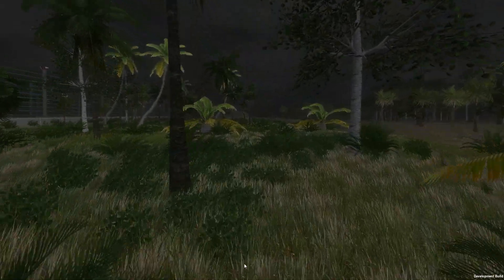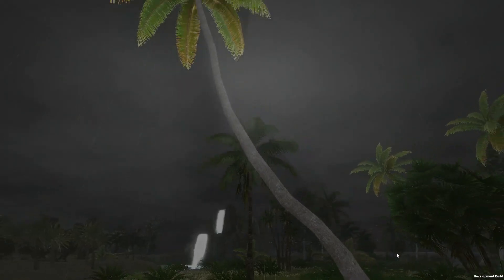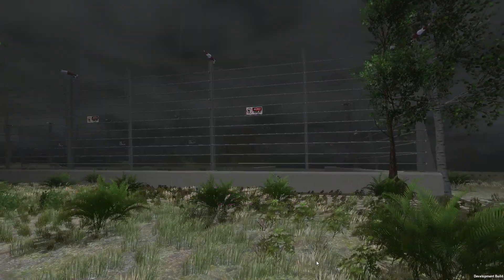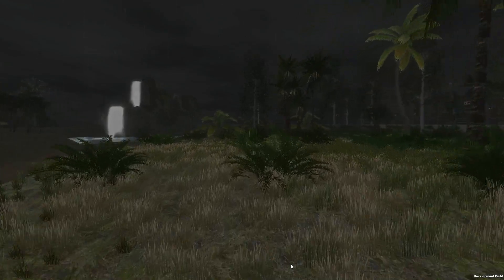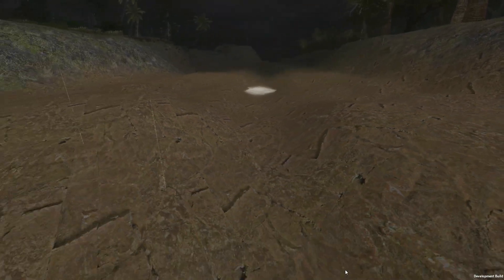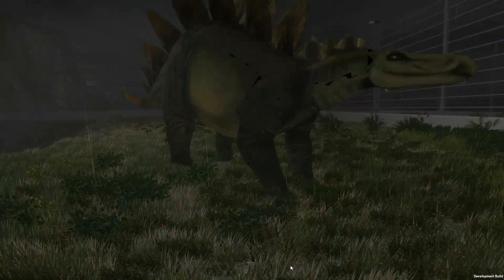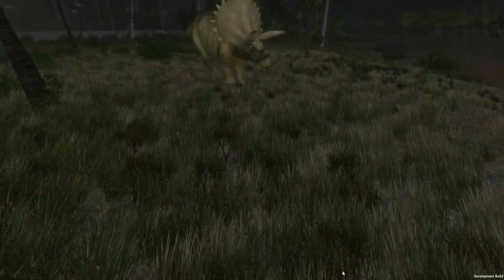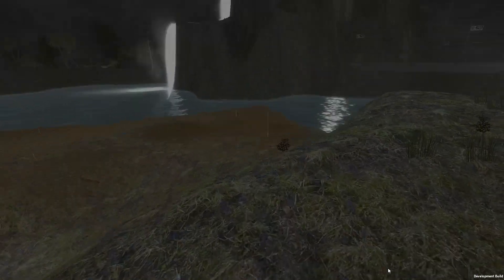Jurassic Planet Tech Demo